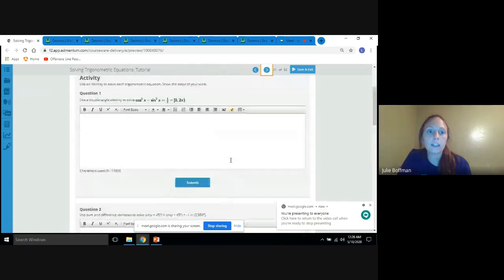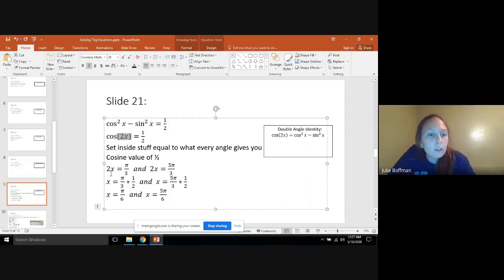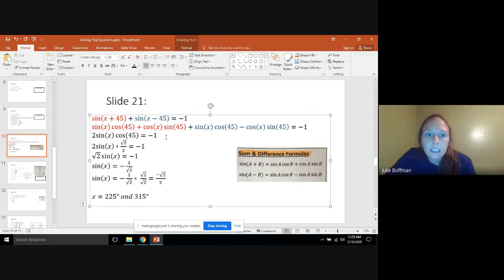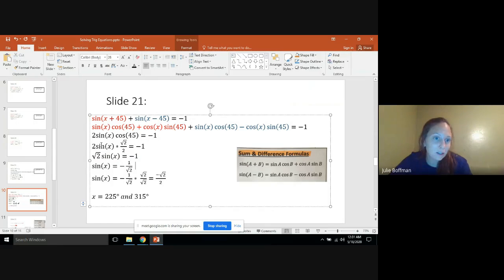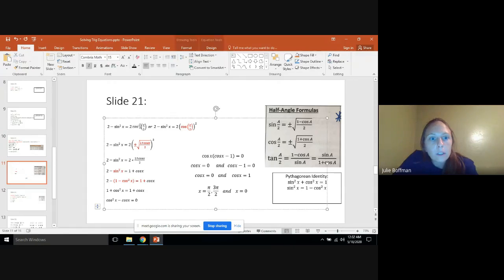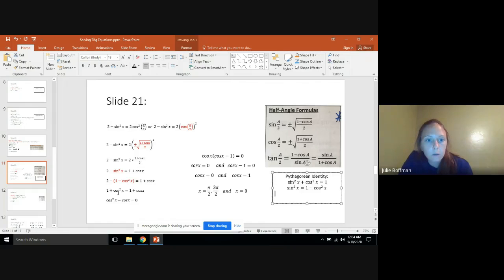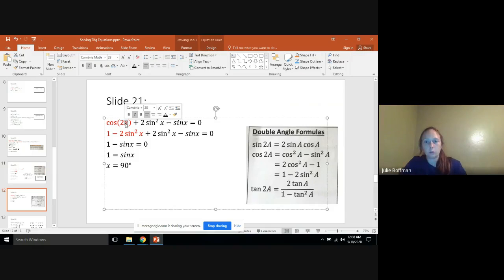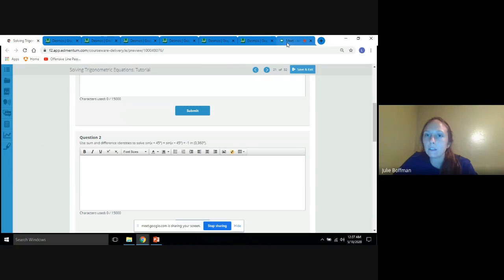Solving Trig Equations Slide 21